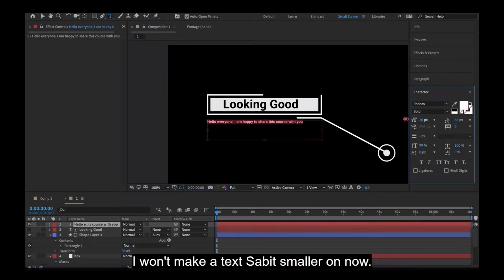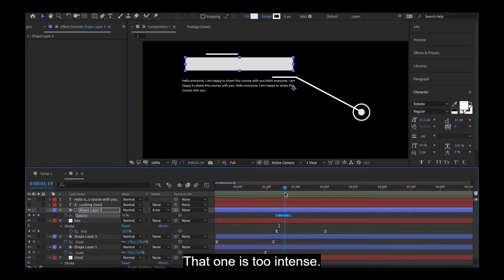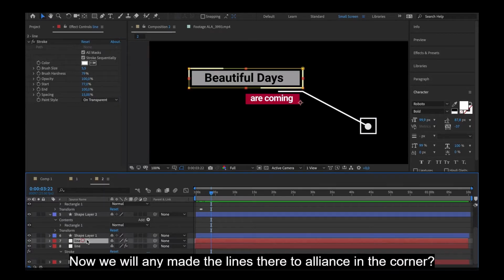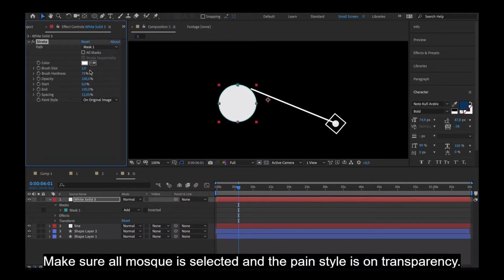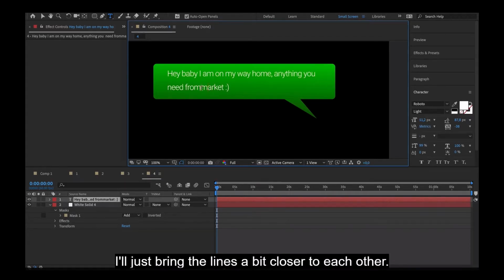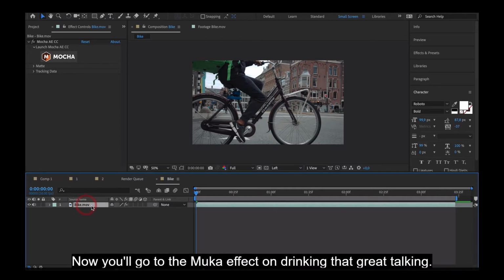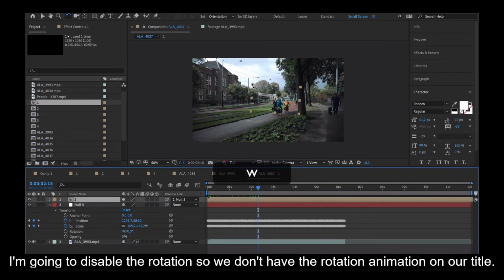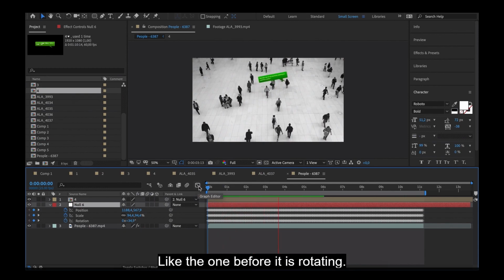After Effect tutorials | Advanced Motion Tracking & Call Out Titles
I am going to share everyone about the course Motion Tracking & Call Out Titles and how to use shape tool, masks, null objects, solids, keyframes, curve editor, various effects, motion tracking and many more in Adobe After effects by Alan Ayoubi.
Source: Skillshare